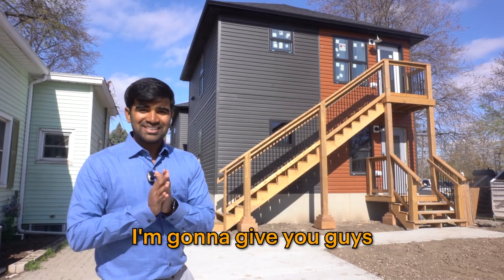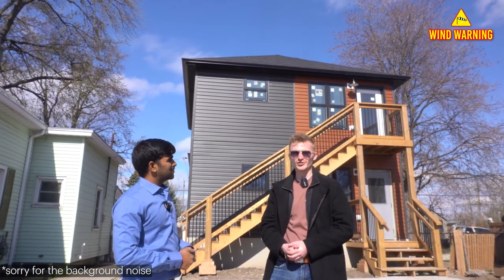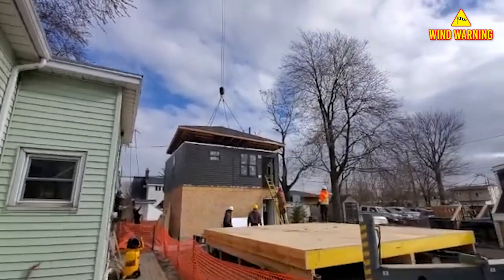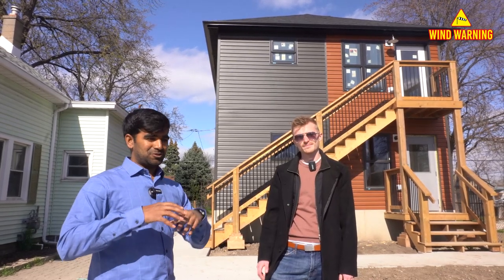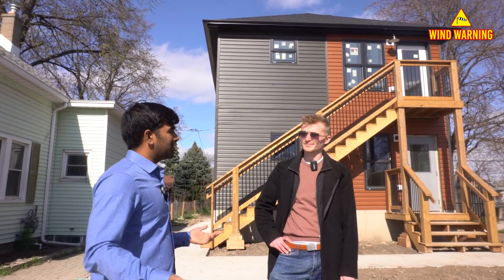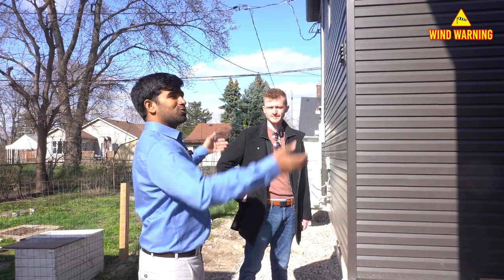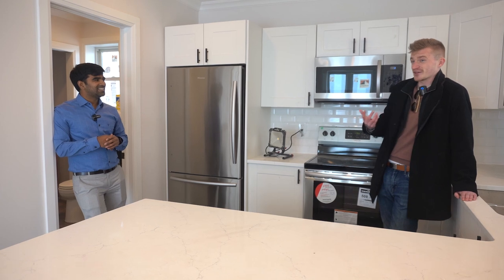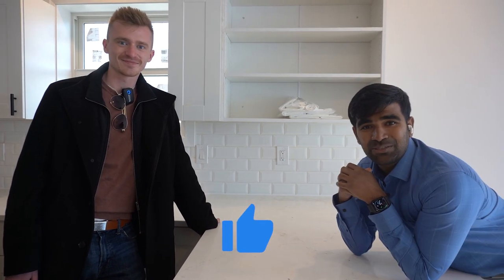First-Ever Built Single Family Home With 2 ADUs in Windsor Ontario | House Tour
Today I am gonna show you the First-Ever Built Single With 2 ADUs in Windsor Ontario. This is a first of its kind in Windsor. A single family home with not one, but TWO accessory dwelling units.

If you are looking for a single family home, this might be the perfect one for you! Stick to the house tour till last and see how the ADUs can help you maximize your living space.

Check Out:
Touring $1.5 Million Pre-Construction House In Windsor Ontario | What A Steal!🤯